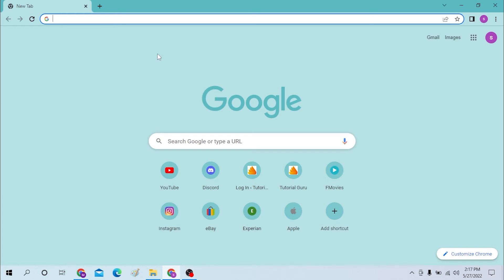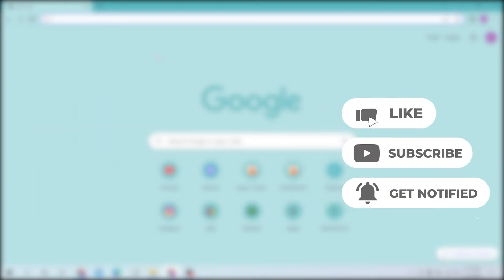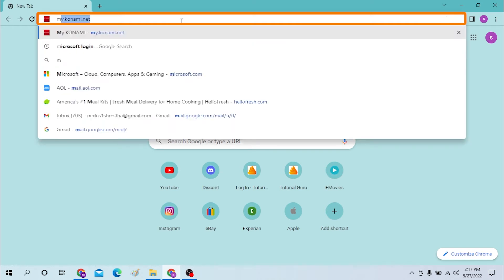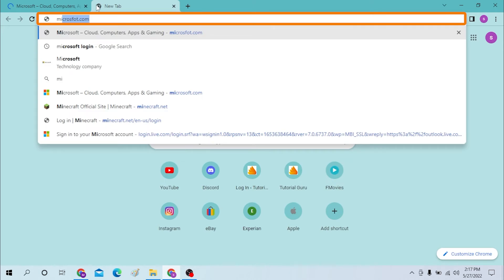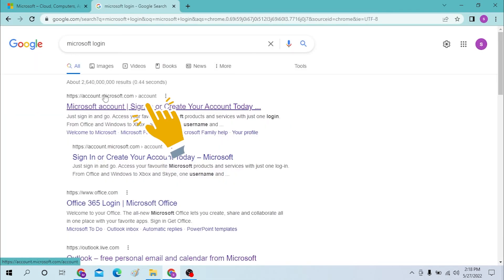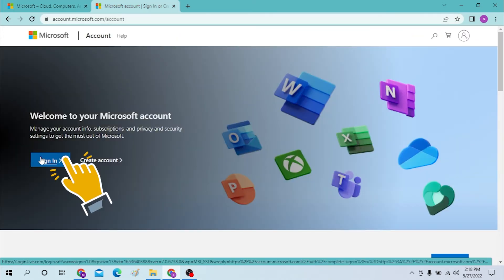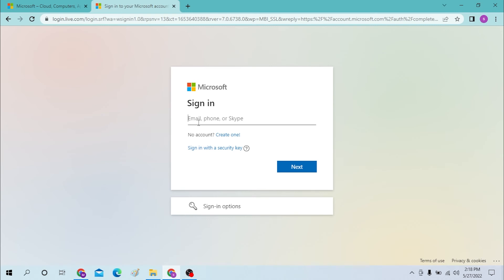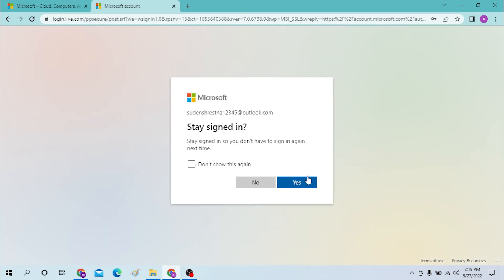How To Login To Microsoft Account? Sign In to Microsoft Account for Xbox, Outlook, 365, and Live.